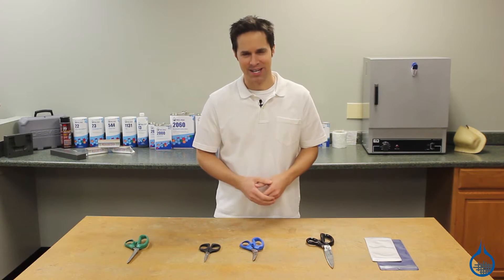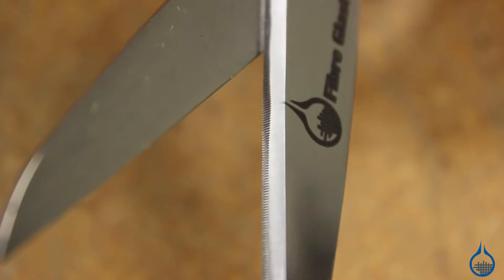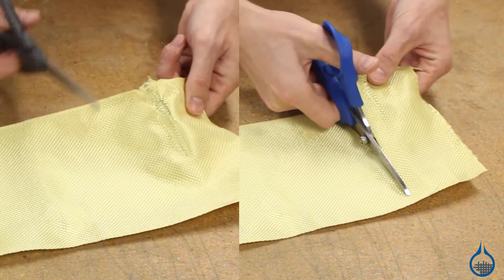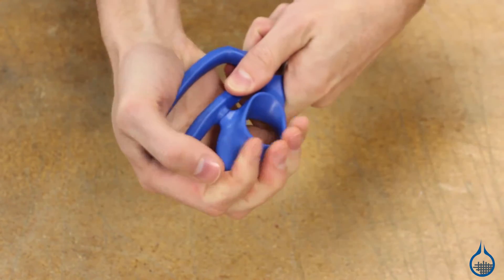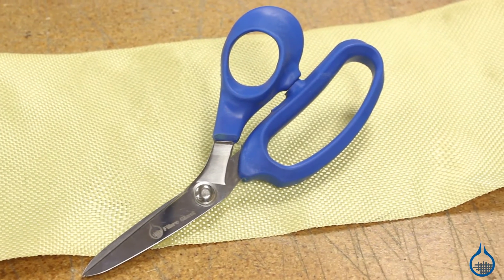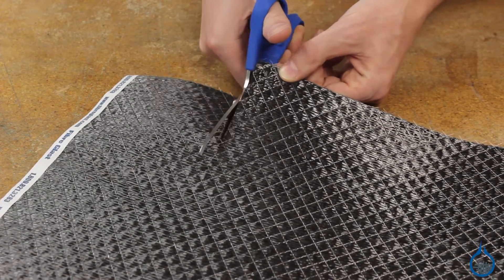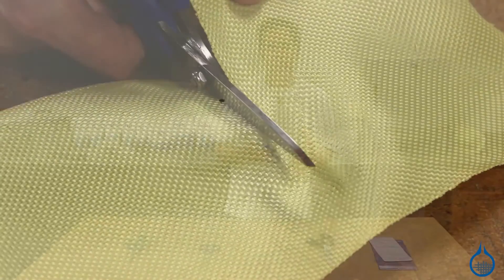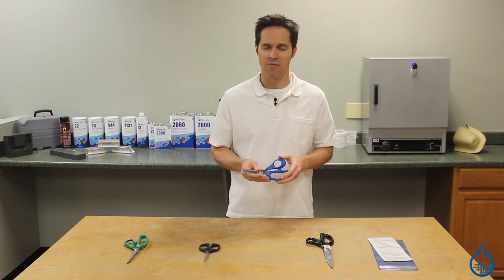2733 - Modified Kevlar Scissors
Easily cut through KEVLAR without pulling fibers!

The #2733-A is a specially designed made specifically for cutting KEVLAR®, aramid, carbon, fiberglass, and other hard-to-cut reinforcement fabrics. Small teeth machined into the blade allow the scissors to “bite” into the fibers without letting them slip.

These scissors have right-handed Sarlink® handle that provides lasting comfort. The high-leverage design provides a consistent, comfortable cutting angle.

They are the best scissors for hard-to-cut composites that you will ever use!